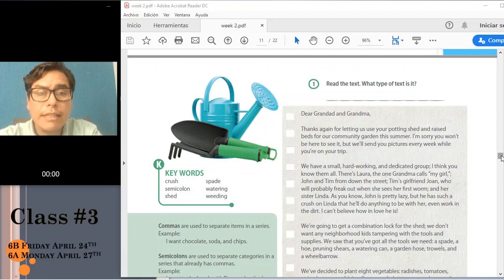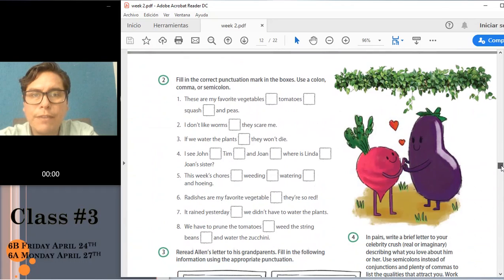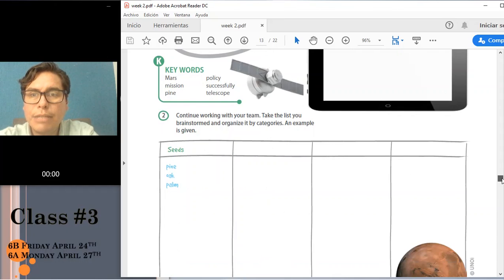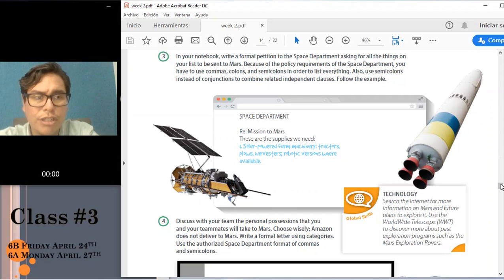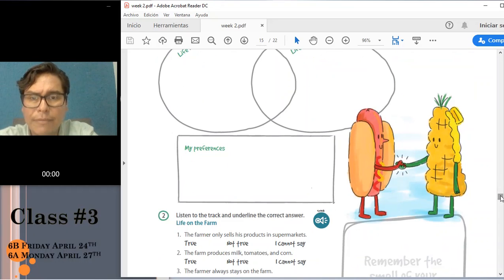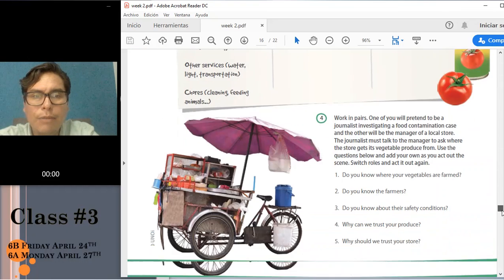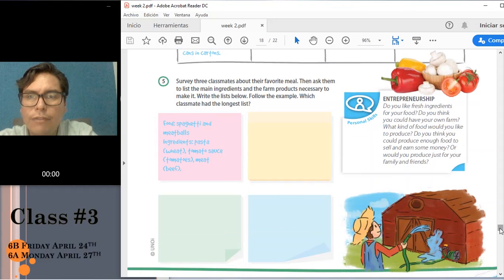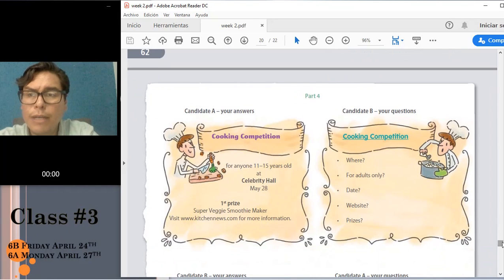Class #3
Class #3 (only this video)
6B Friday April 24th
6A Monday April 27th.
Check tutorials:
*Punctuation marks